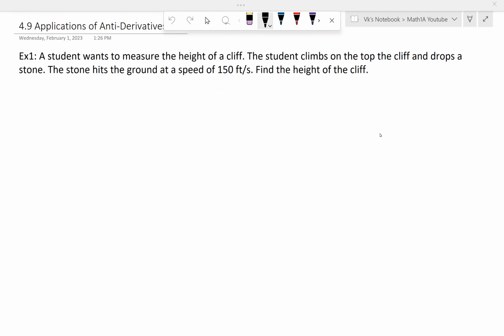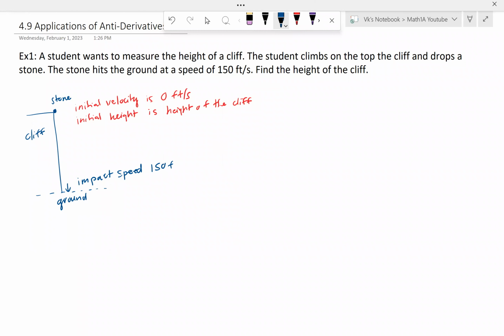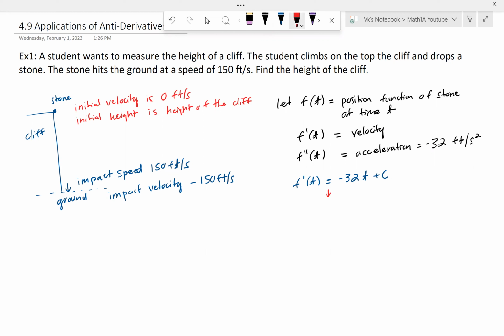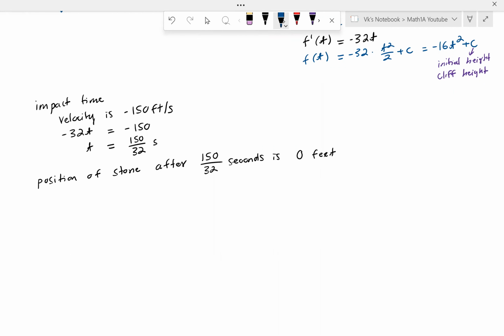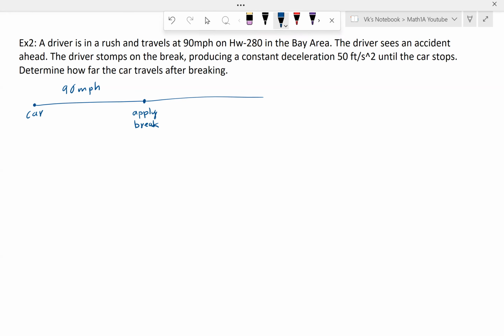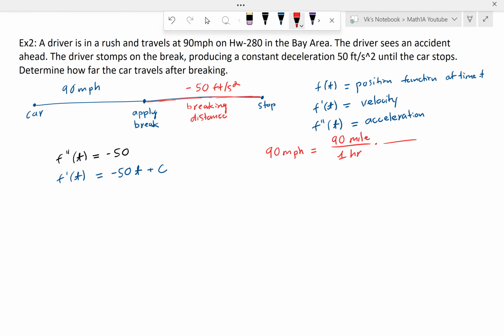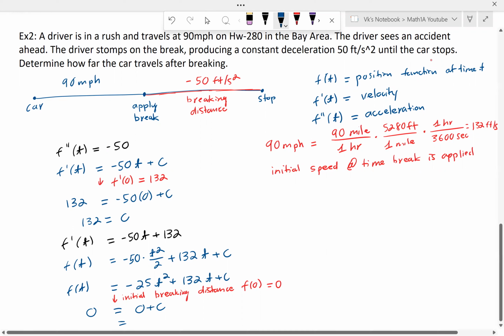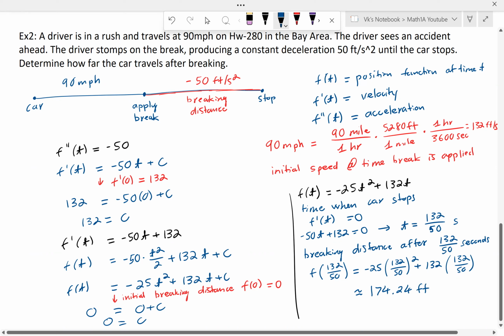DiffCal 31 Applications of Anti-Derivatives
This video introduces learners to applications of anti-derivatives in Physics, particular in solving motion problems.
0:00 Intro
0:27 Height of a cliff
7:26 Breaking distance of a car